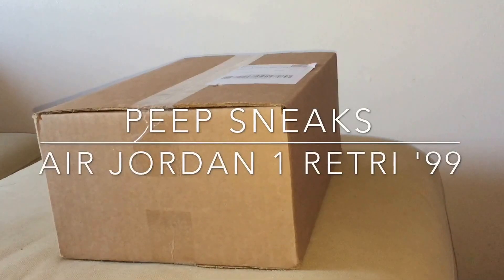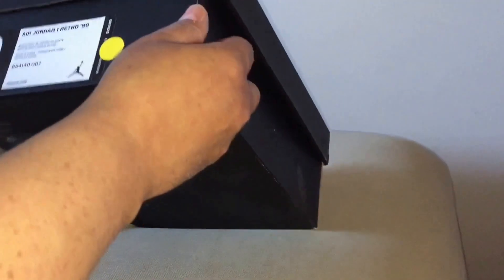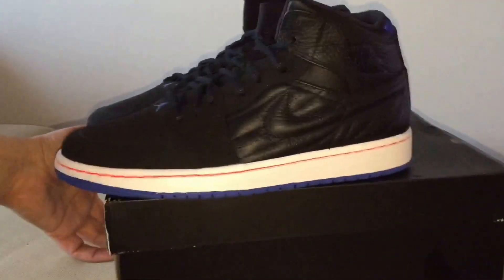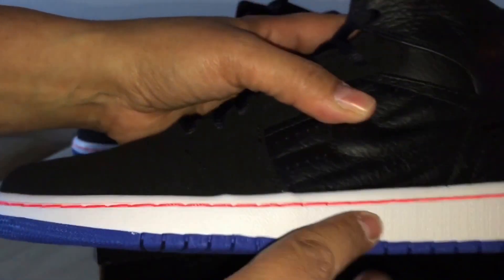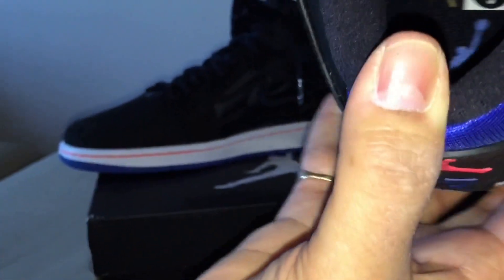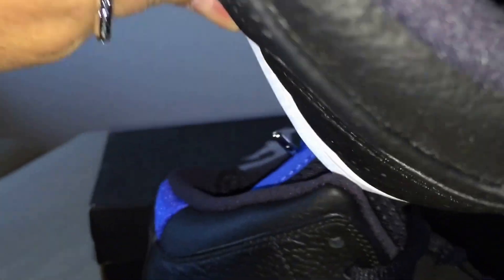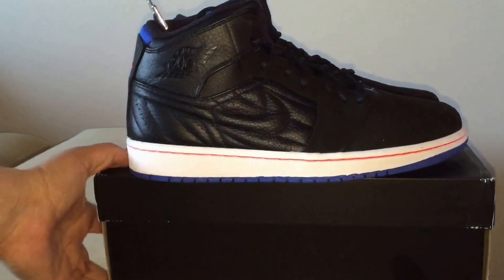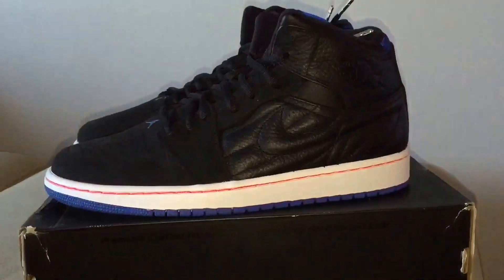Here_r_shoes EP: 94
Air Jordan 1 retro '99 these are super nice infused Jordan retro 1 with Jordan retro 14. New unboxing.